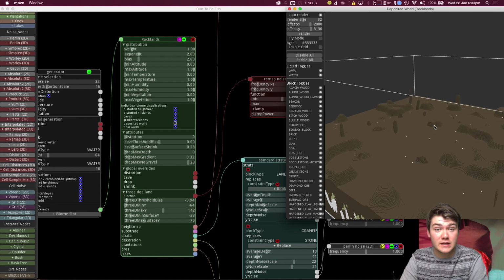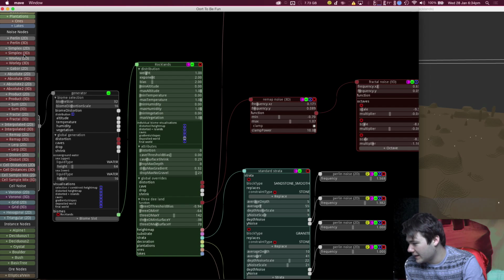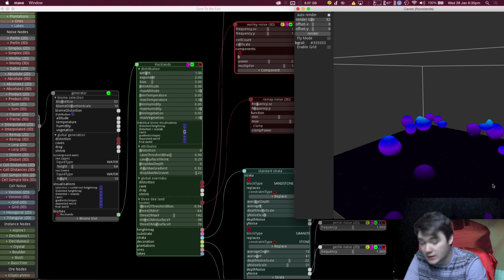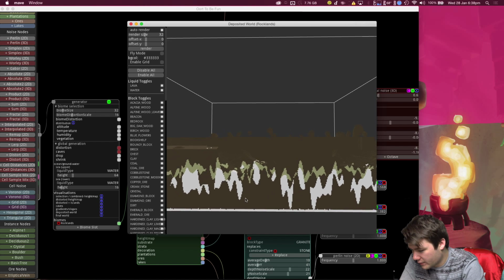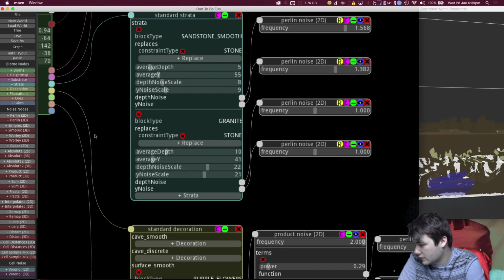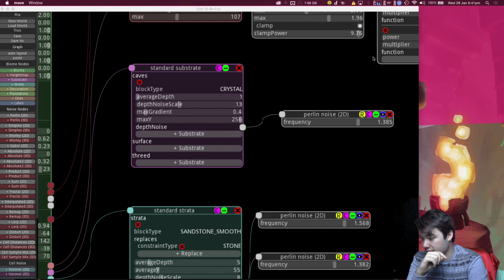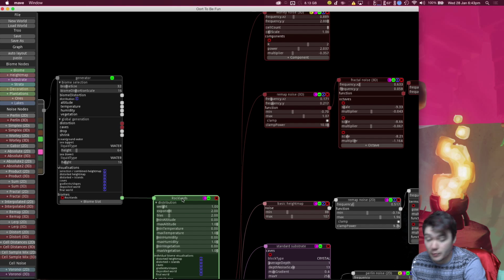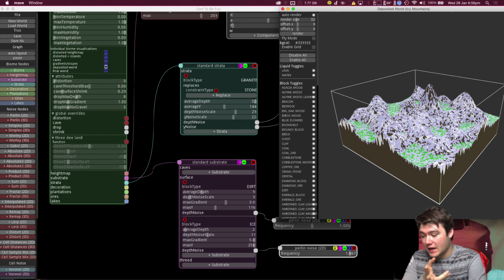Oort Online World Editor (Let's Build a World!) #3 - Caves & Substrate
Hello Pals!
Hopefully this can help people out, because the World Builder is a very tricky tool! In this video you will learn how to create caves, and how to use substrates.

Full Screen is advised!